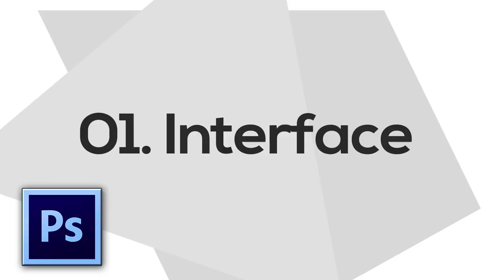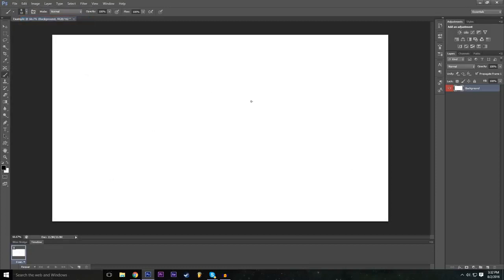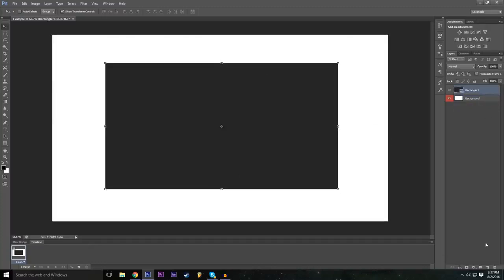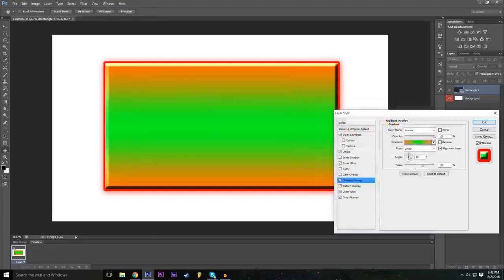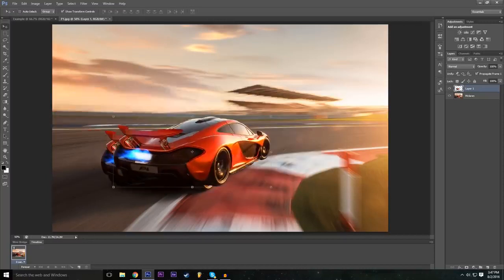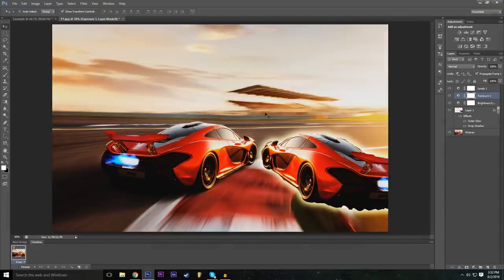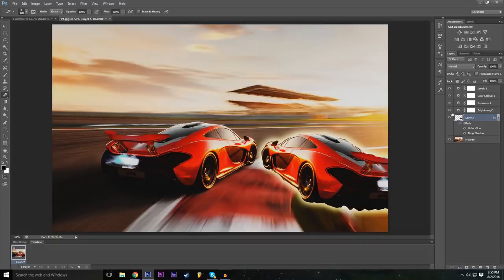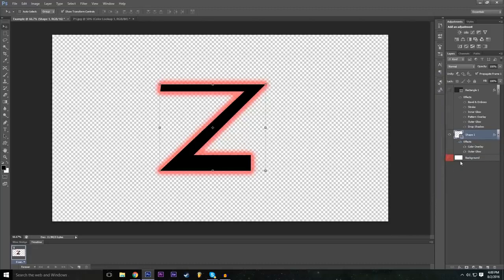Adobe Photoshop Tutorial The Basics for Beginner